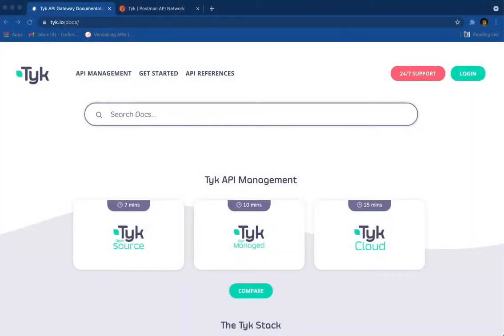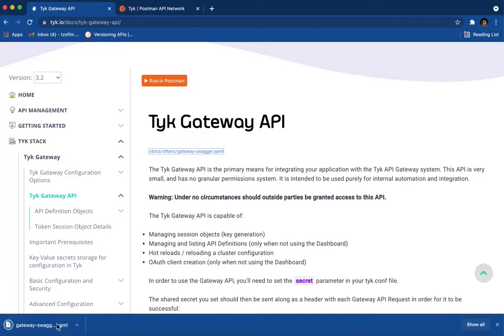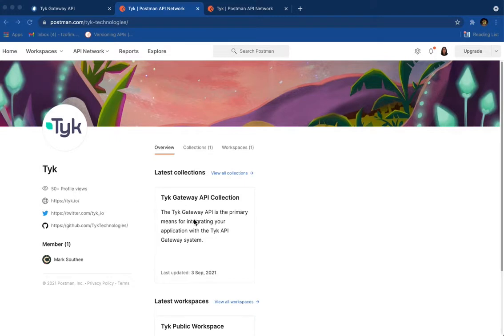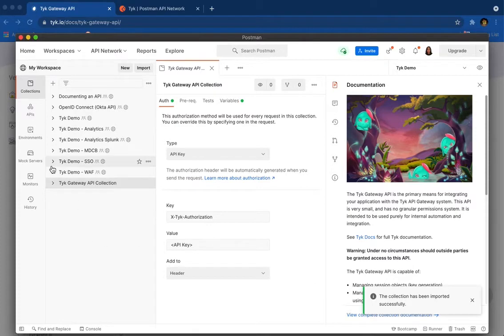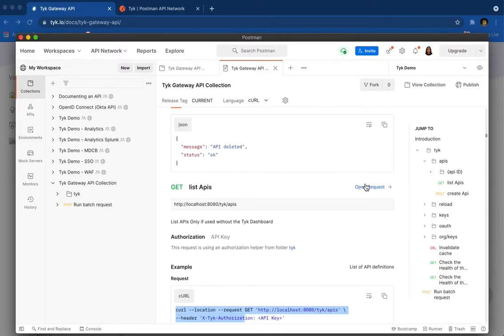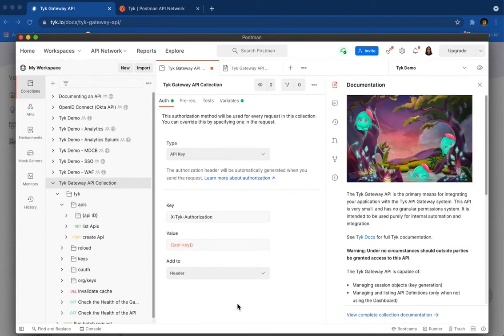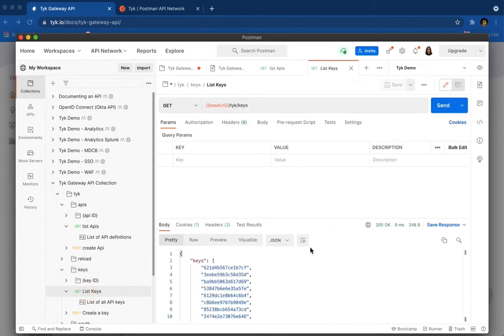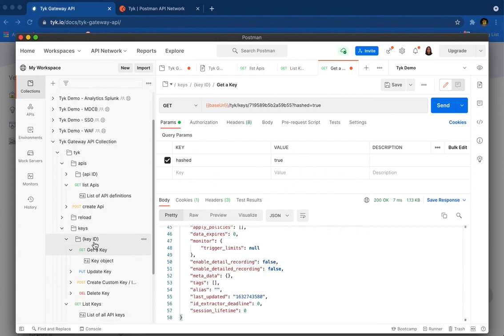Tyk Open Source API Gateway Postman Collection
From now you don't need to import and re-import Tyk OAS (Open API Specification) to Postman.

Tyk has always had OAS for the Open Source API Gateway but now we also have a nice and easy Run In Postman button in our docs. This is a live button stay updated with changes in the original collection, so you will always get the most recent version of Tyk’s official collection.

In this video we’ll show you how to use this button to quickly import the Open API Spec for the Tyk Gateway into your Postman workspace and start making API calls to your Open Source Gateway straight away! You can to get, update and create APIs, keys, health checks etc.

⚠️ NOTE: You need to have a running Tyk gateway or Tyk dashboard as upstream on Tyk cloud or locally before you can run these APIs

This is the Open Source project used to spin up locally and within a minute, an all-in-one Tyk platform

For any queries or comment we are here, on twitter or our community forum